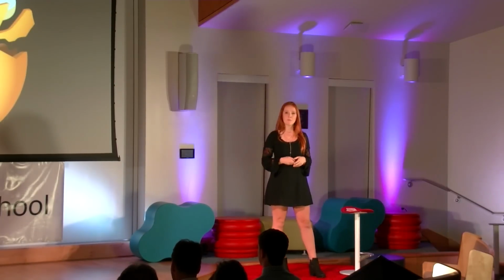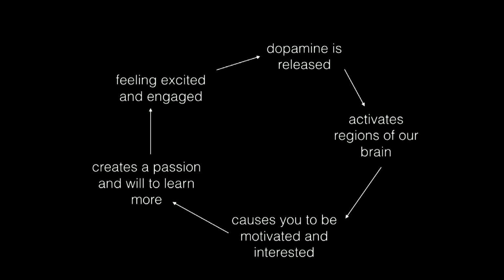The Light Bulb Moment | Lucia Martin | TEDxSaintAndrewsSchool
Think of something that blows your mind. Although everyone may think of something different, the importance of experiencing these jaw-dropping moments is universal in creating passion and drive. What sets us apart from one another is the thing that sparks these mindblowing sensations; however, no matter what it is, one must strive to explore that passion and share it.  Lucia Martin is a junior at Saint Andrew’s School. Lucia is a member of the girls’ varsity soccer team, the Saint Andrew’s Mu Alpha Theta Club, Harvard Model Congress, and SASSA. In her free time she enjoys relaxing and hanging out with friends. Lucia has been recognized on the Headmaster’s List and is looking forward to being the captain of the girls’ soccer team next year. This talk was given at a TEDx event using the TED conference format but independently organized by a local community.